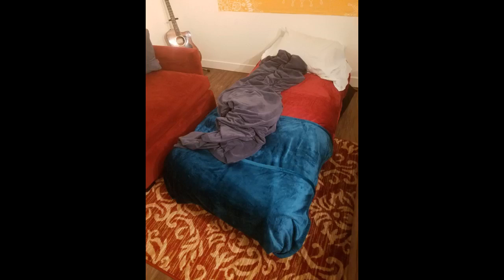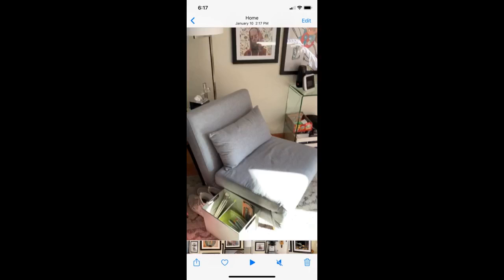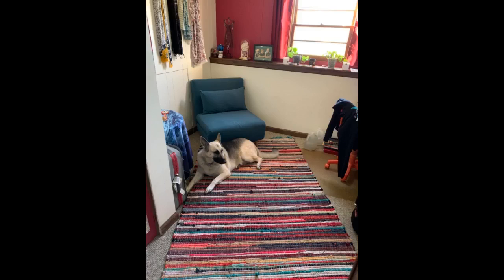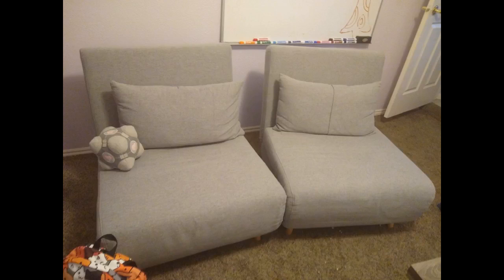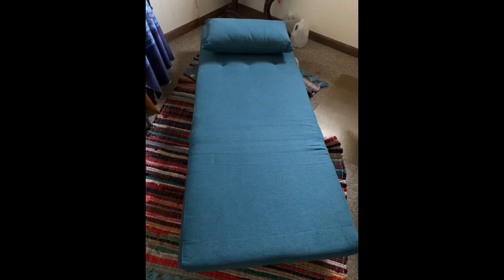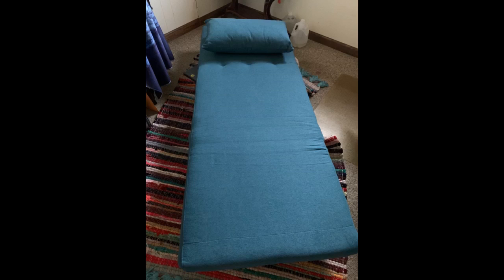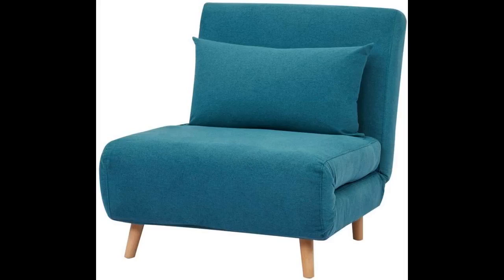GIA Tri Fold Convertible Polyester Sofa Bed Chair with Removable Pillow and Legs, Peacock Blue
- GIA Tri-Fold Convertible Polyester Sofa Bed Chair with Removable Pillow and Legs
This chair is great. I love this chair so much! I recommended it to a friend and she ordered also. I use it in my home office and I wanted it to have a reading nook and to have extra sleeping space. At first I thought I would have to send it back due to the smell but it dissipated a few days after unpacking and assembling it. It’s the perfect height from the ground up and I don’t feel like